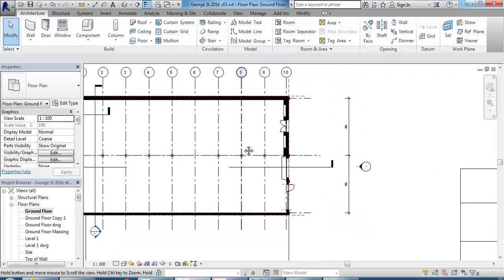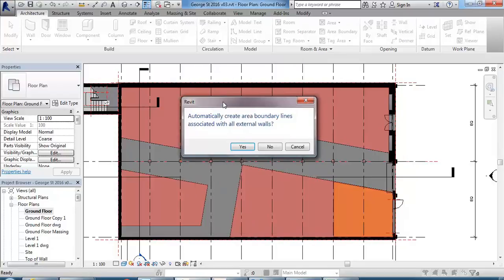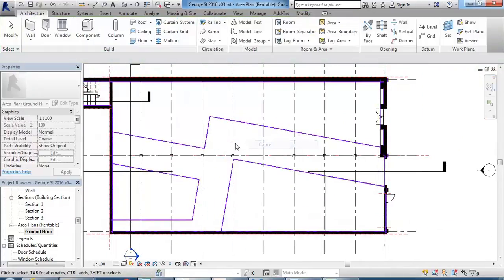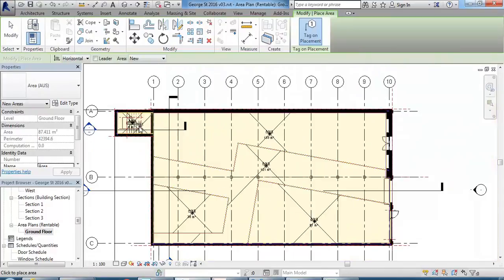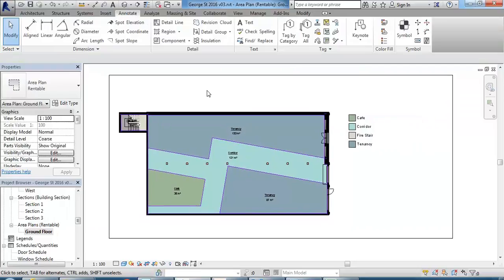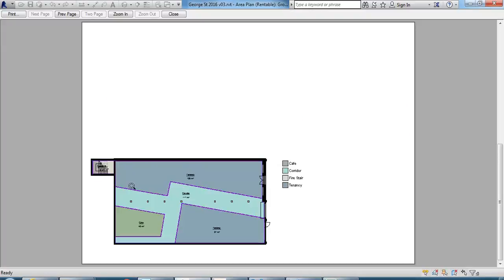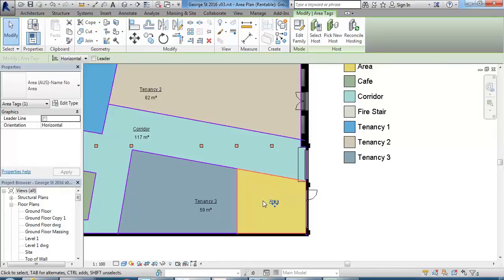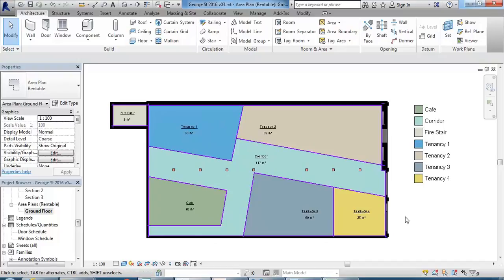CAD 4 George St 09 Area Plans